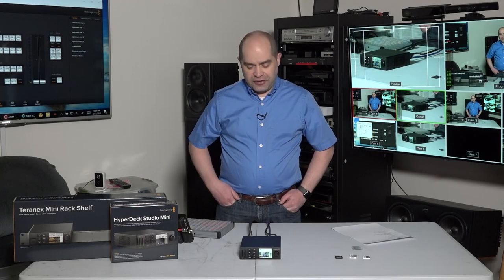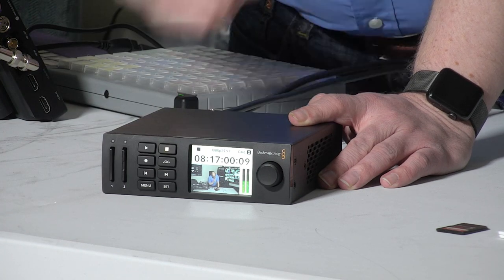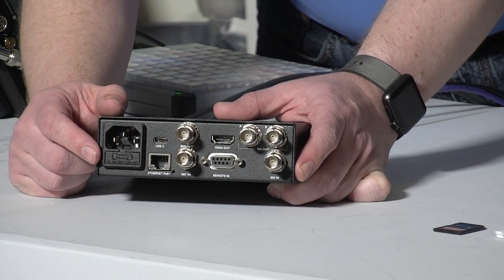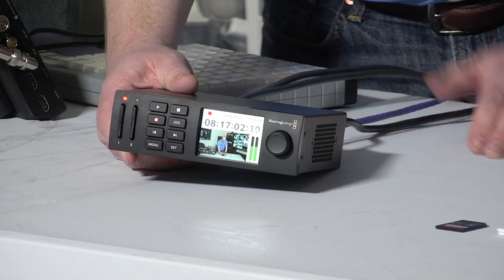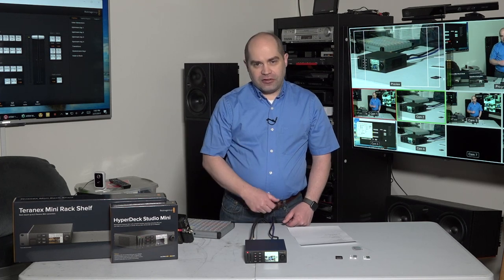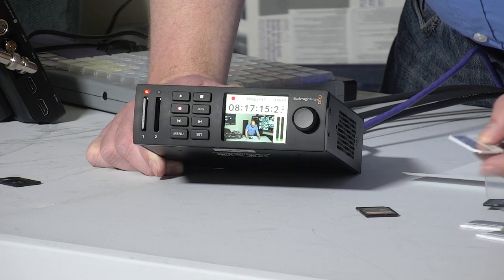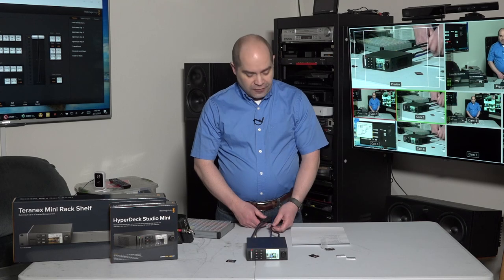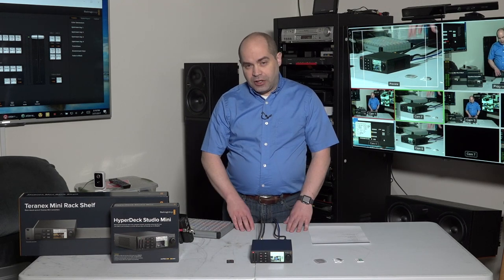Blackmagic Design HyperDeck Studio Mini (2017 Model) Review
Review of the 2017 version of the HyperDeck Studio Mini from Blackmagic Design

Since this video was published BMD has released an updated version of the firmware that adds support for DNxHD/DNxHR video codecs, and MP4 as well.

HyperDeck Studio Mini
HyperDeck Studio 12G
HyperDeck Studio Pro
HyperDeck Studio 2